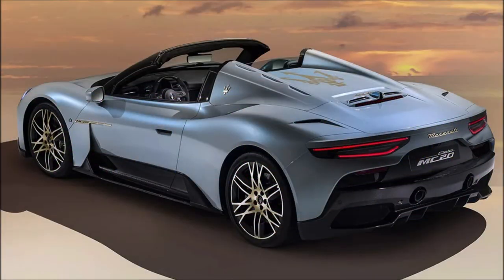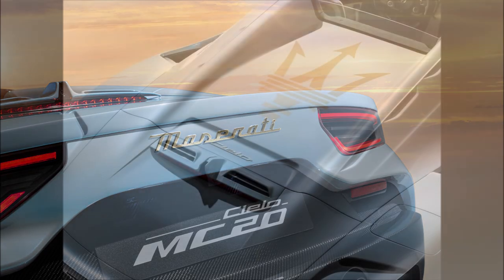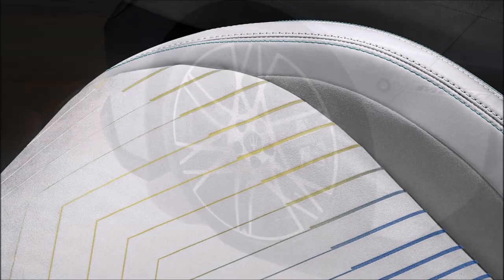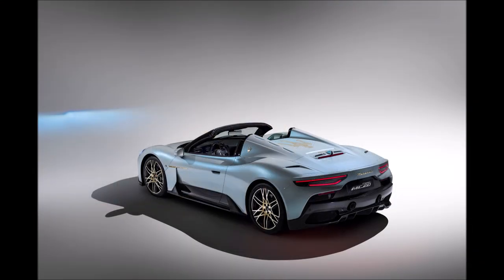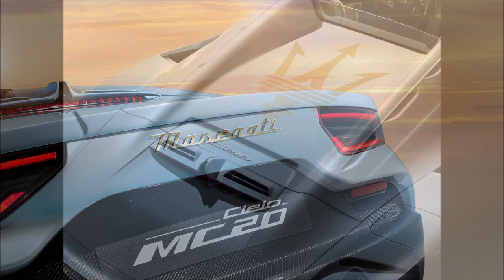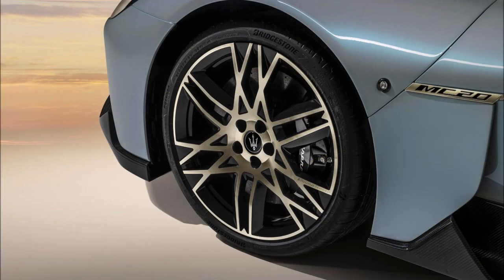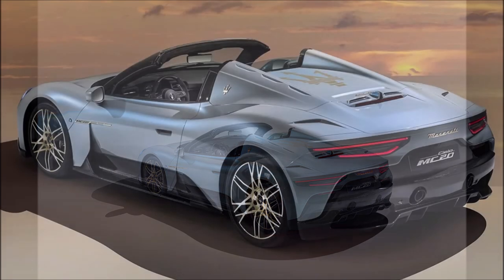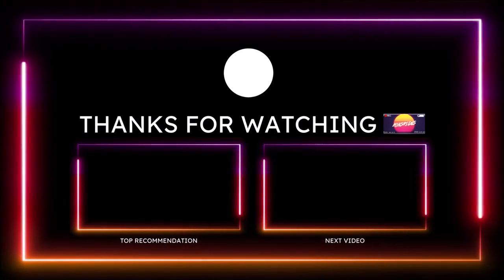The Maserati MC20 Cielo PrimaSerie 1 of 65 Limited Edition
Maserati’s new convertible supercar already has a limited special edition and only 65 will be made!